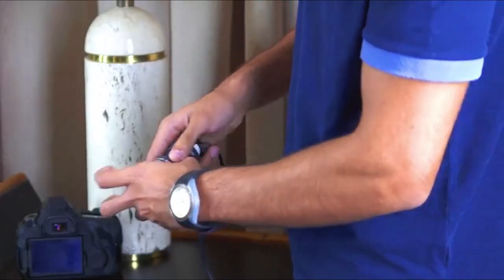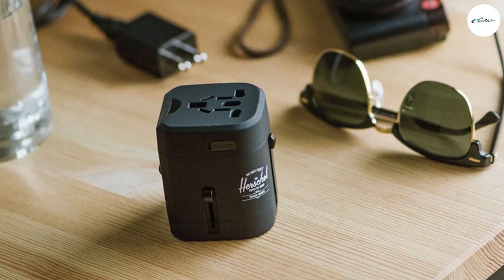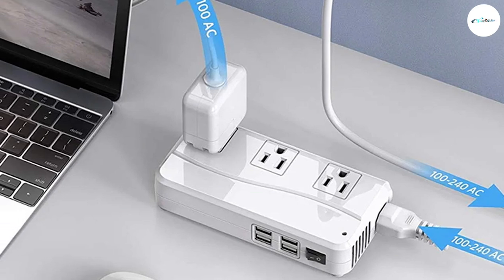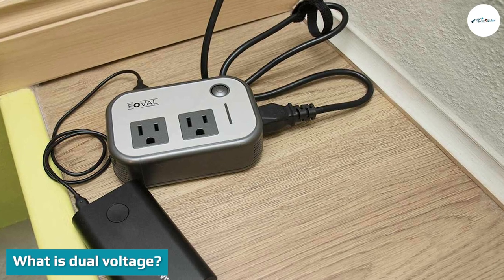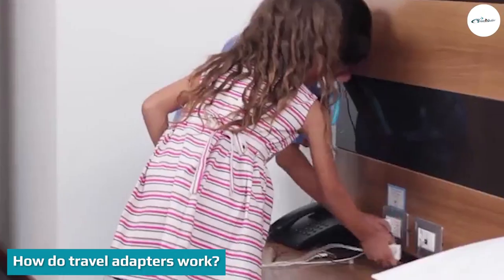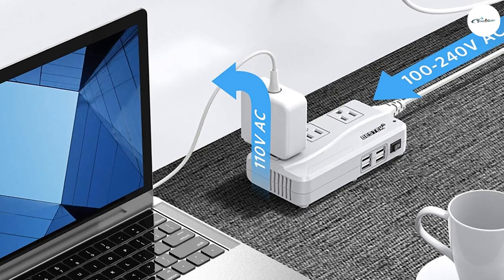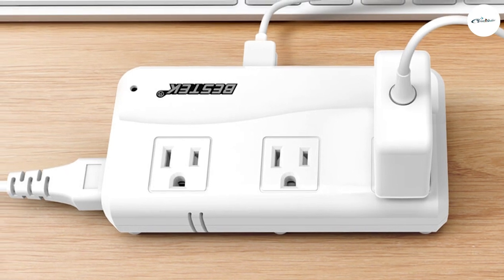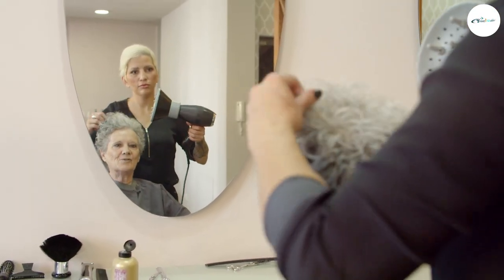Voltage Converter vs Travel Adapter: How do They Work?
There are two very important things you need to know about traveling with electronics. First, the plug you use at home may not work in a wall socket when traveling because different countries have different plug shapes.

Second, you can’t use some of your electronics while traveling unless they’re dual voltage because countries such as the USA and Canada have 120V electricity while destinations in Europe have 220V electricity.